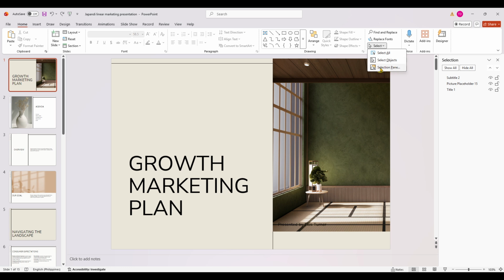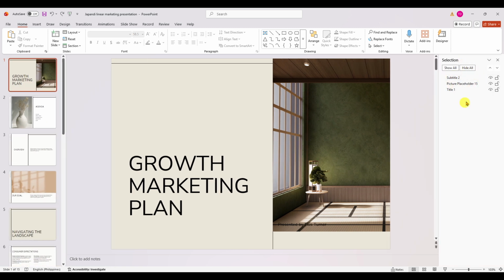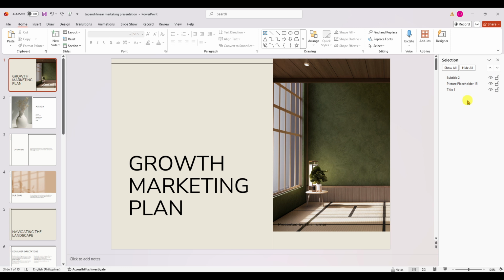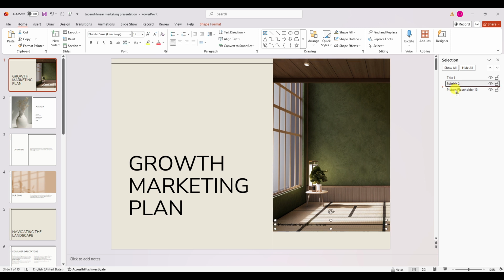How To Set Reading Order For Accessibility In PowerPoint (2026) (Complete Guide)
Set reading order in PowerPoint quickly by following this simple tutorial. Learn how to set reading order in PowerPoint, improve PowerPoint accessibility, and organize the reading order for accessibility so screen readers can navigate your slides correctly. This PowerPoint accessibility tutorial is beginner-friendly and easy to follow.